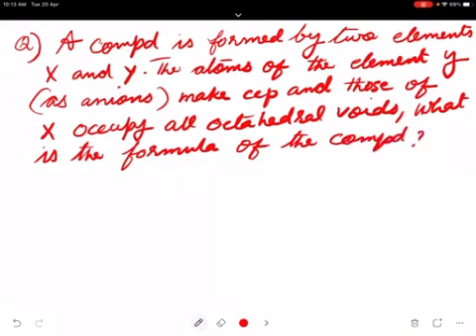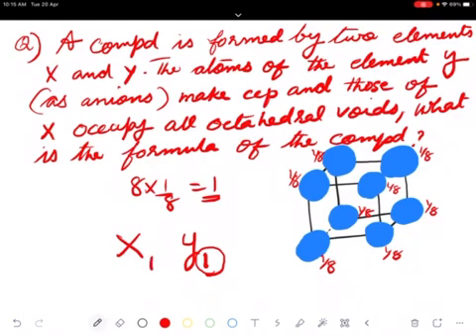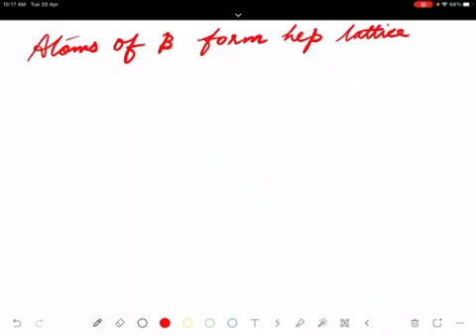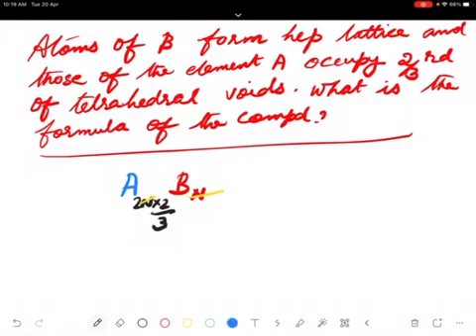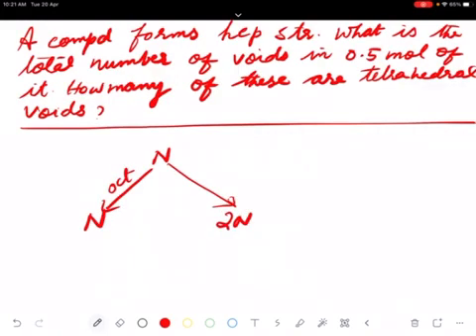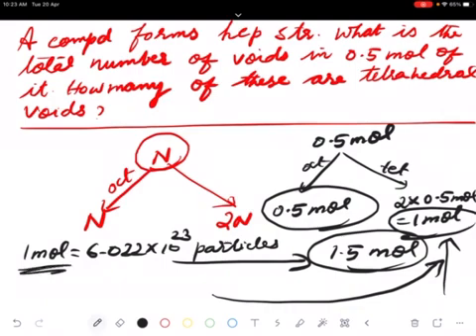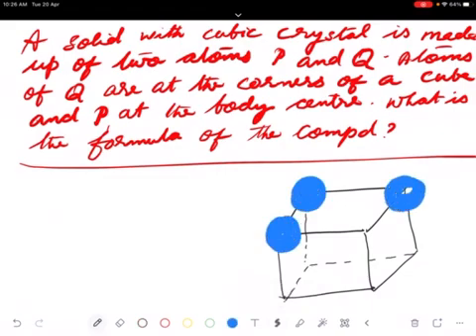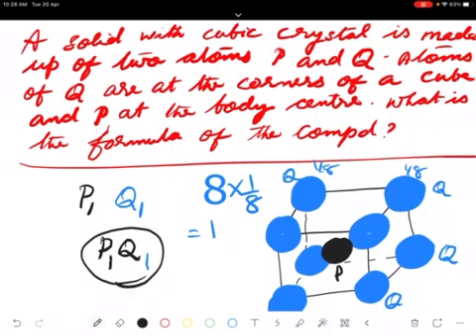CLASS 12 CHEMISTRY 20 APR 21